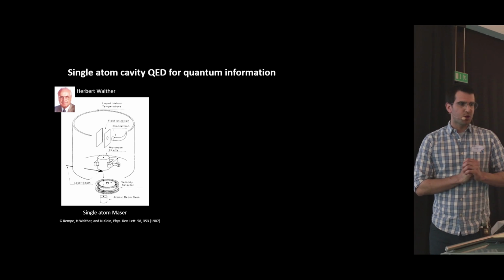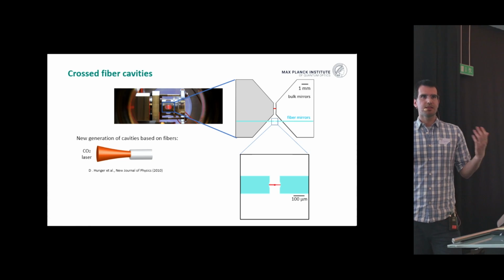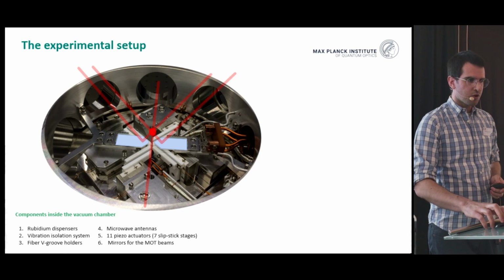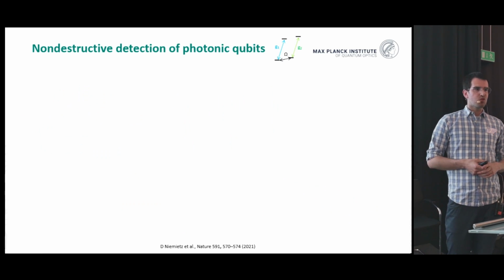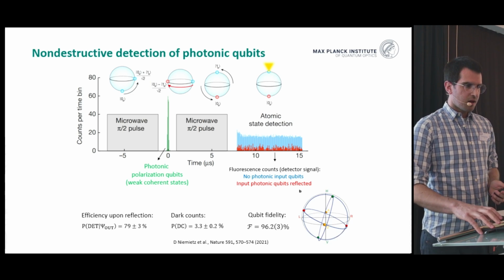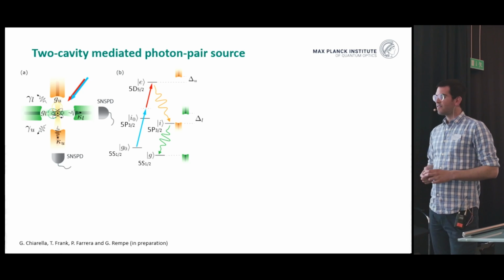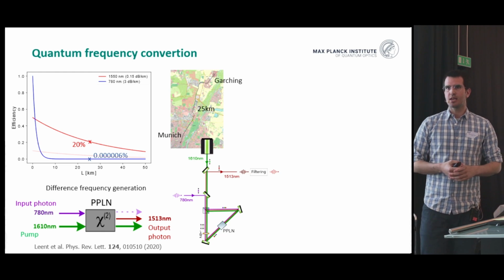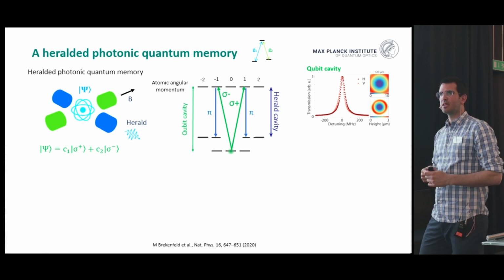Pau Farrera-Soler | Quantum information experiments with single atoms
▶Title: Quantum information experiments with single atoms coupled to crossed optical cavities
▶Speaker: Pau Farrera-Soler ( MPQ )
▶Abstract: Single atoms coupled to two crossed optical fiber-cavities provide the versatility to explore different quantum information schemes with two different atomic transitions coupled to the two independent optical resonators. In this talk I will start presenting the past implementation two such schemes: a heralded photonic quantum memory and a nondestructive detector of photonic qubits. I will also talk about current ideas regarding photon generation schemes, including the fast and efficient measurement of atom-photon entanglement and the cascaded efficient generation of photon pairs. Finally, I will talk about our current effort to connect this single atom quantum network node to a metropolitan telecom fiber link.

▶ About the MCQST Conference 2024:
The Munich Conference on Quantum Science and Technology 2024 (MCQST 2024) brings together the Munich quantum community with international invited guests in academia and industry for three days of talks and poster sessions. Join hundreds of guests from around the world in the beautiful Bavarian Alps on 14-17 May 2024 to exchange ideas, learn about innovative research, and discuss the latest advancements in all fields of quantum science and technology.